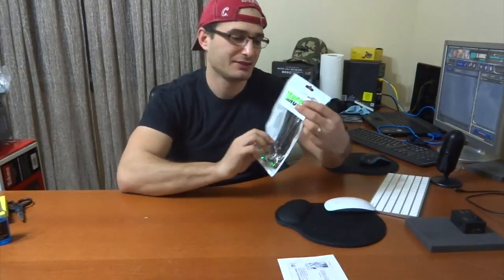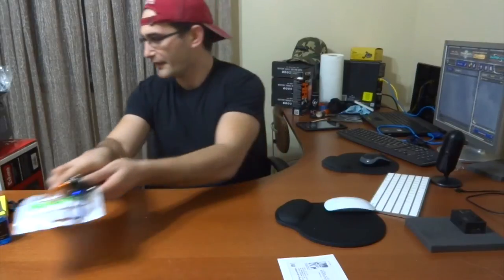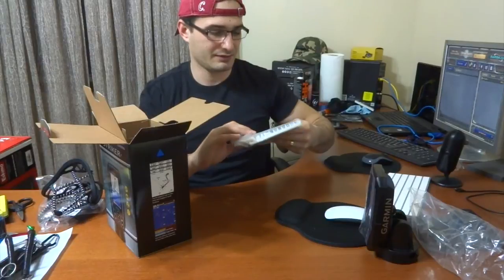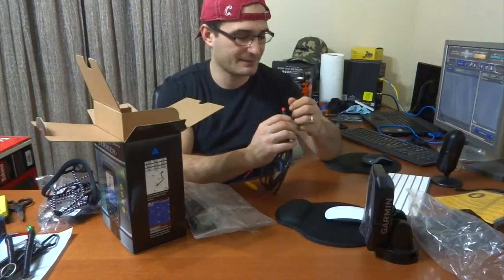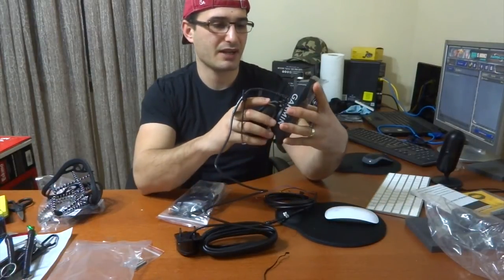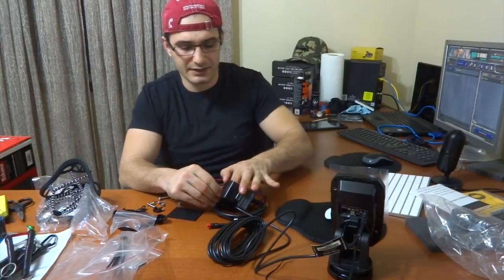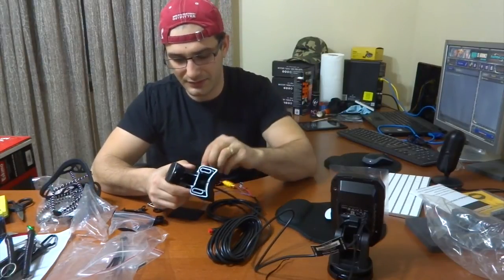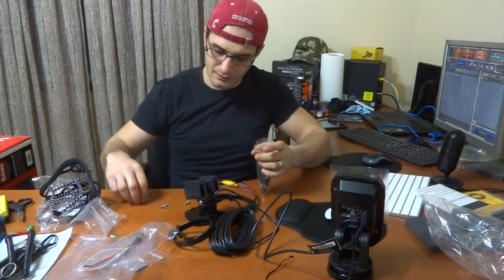Garmin Striker 4 unboxing and some ice fishing gear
If you like what I got, you can get all the items here: